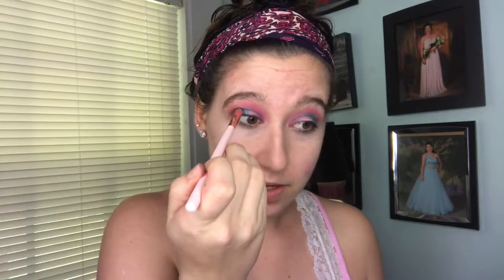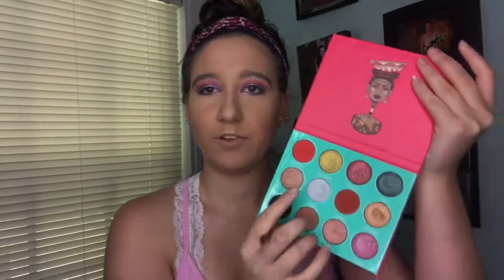STARBUCKS UNICORN EYE MAKEUP TUTORIAL 🦄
I hope you guys enjoy this video! I made this look work with the colors I have!

ATTENTION COMPANIES: If you are a business wishing to work with me or review a product my email is .Put Veronica in the subject line!